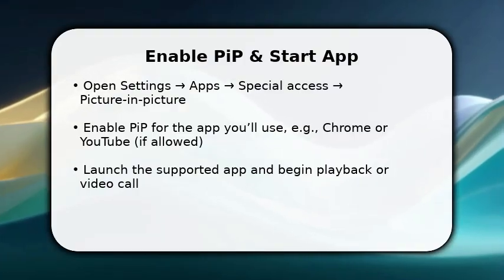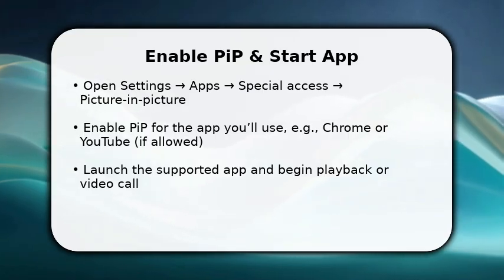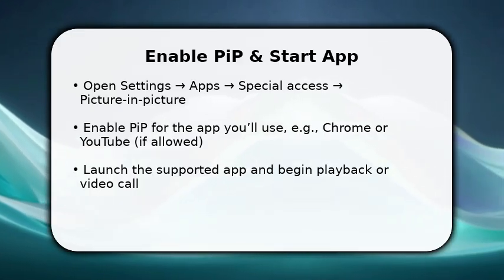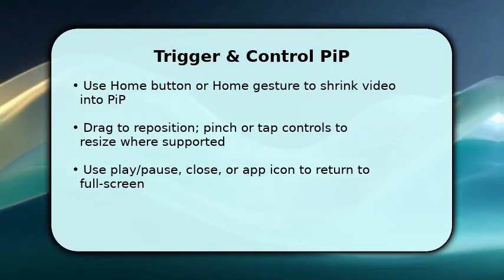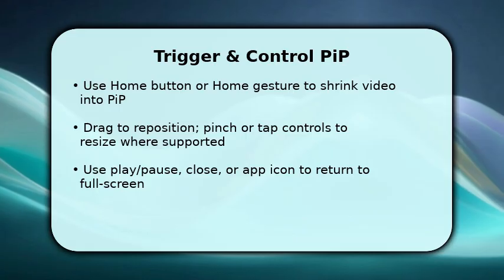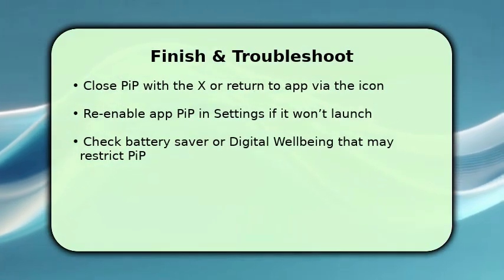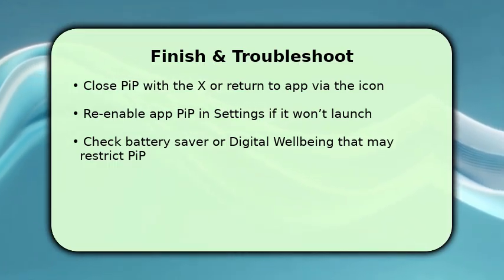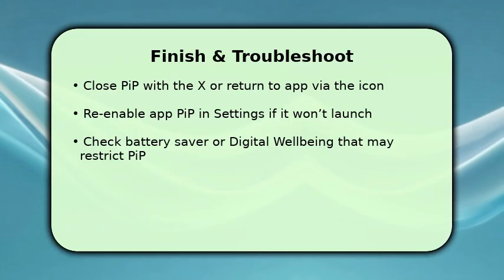How to Use Picture in Picture on Android (updated)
How to Use Picture in Picture on Android (updated) | 🔒 Surfshark VPN Deal — Stay private and secure. $1.99/mo + 3 Months Free ▸

Learn the step-by extricate picture in pictures feature on Android devices. This updated guide covers how to access and use this handy tool for enhancing your video presentations directly within YouTube.

Picture In Picture, Android Feature Use, Access PIP, Video Presentation Enhancement, YouTube on Android